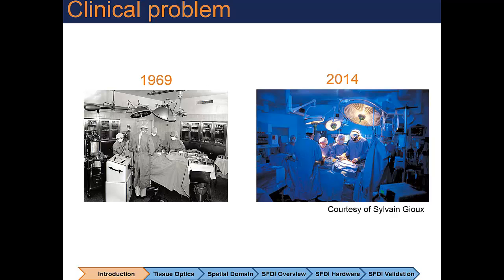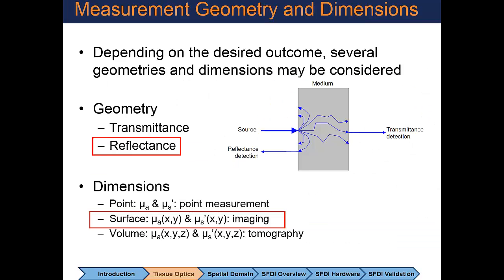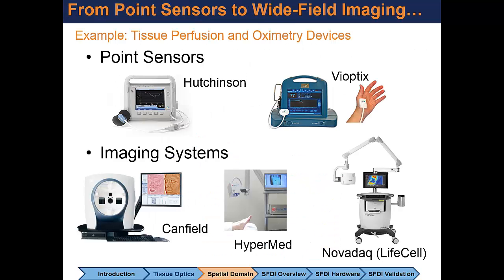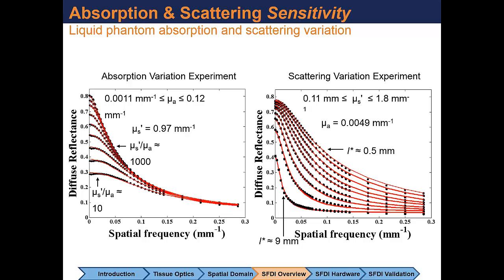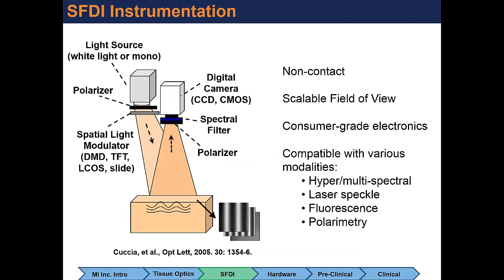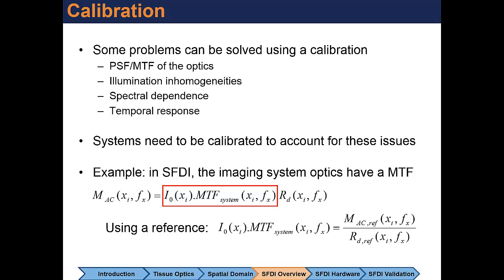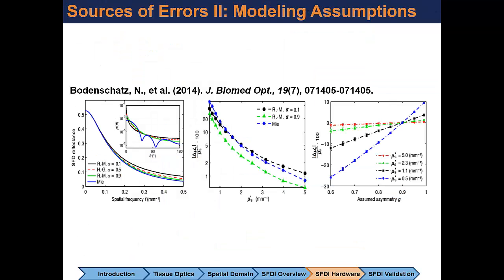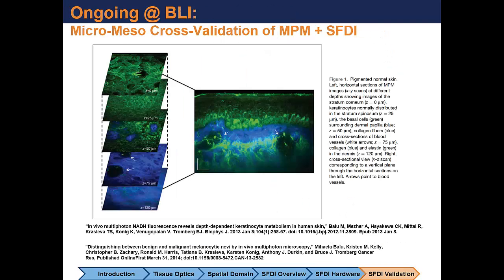VP 2015 Lecture 7